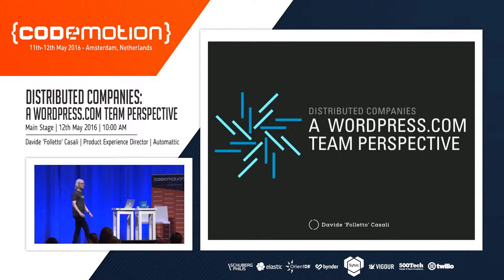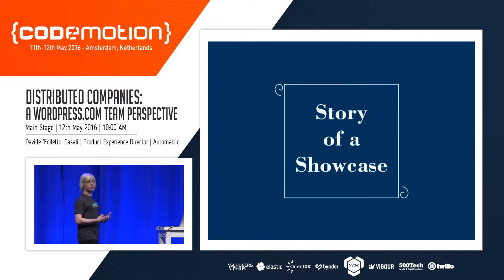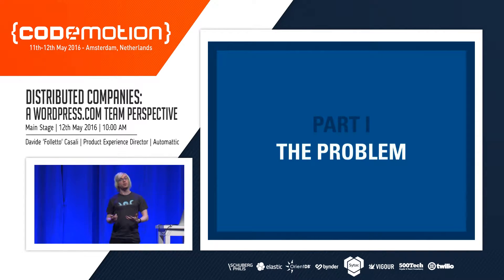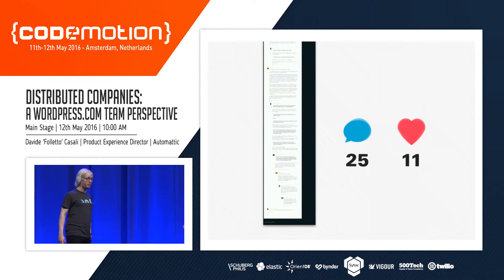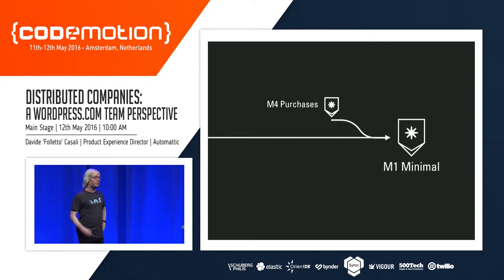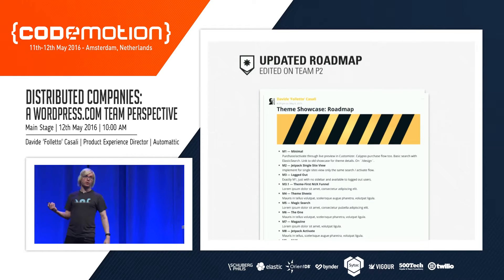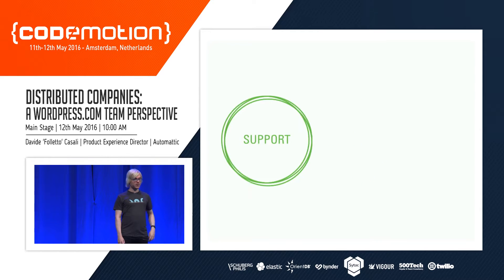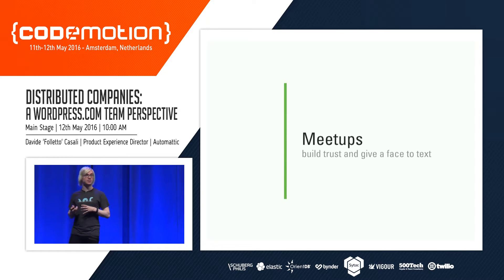Davide 'Folletto' Casali - Distributed Companies: A WordPress.com Team Perspective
Distributed companies and organizations are getting more visibility nowadays, but how does it work in practice, day to day, to design while being remote? This talk explores how a completely distributed team works, following the steps of Hyperion, one of the teams that worked on the new "Calypso" WordPress.com. The audience will be able to see in a deeper detail how a distributed team is organized and it will get a few driving principles on how to make it work for your own remote or distributed team.